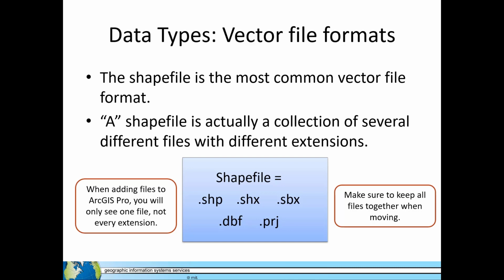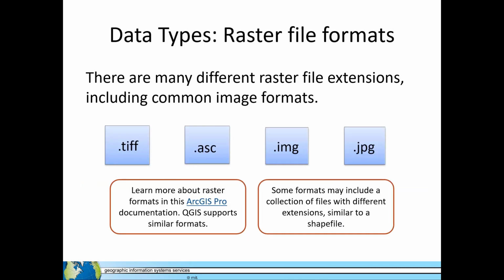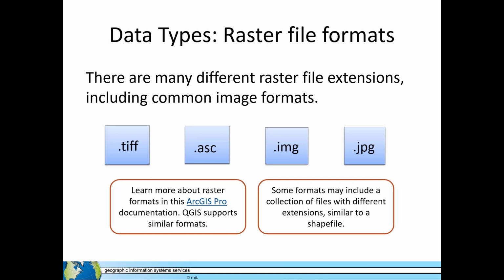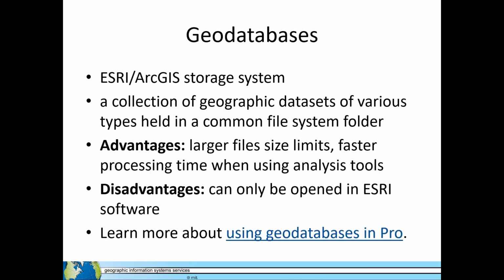GIS Level 1 Video 9: Geospatial file formats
Learn about the various file formats used for geospatial data.